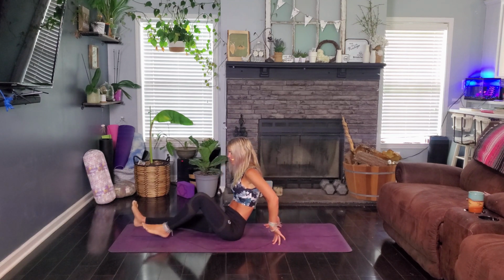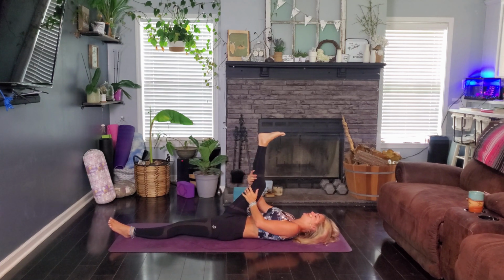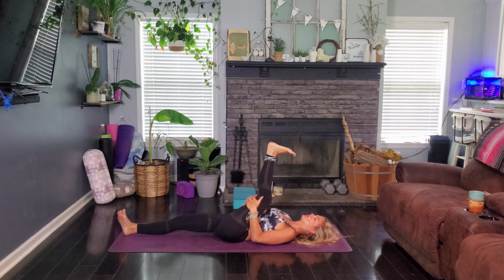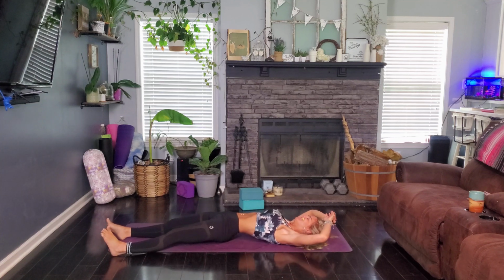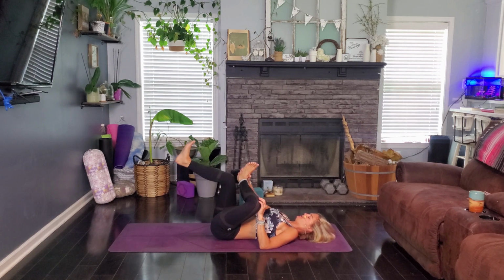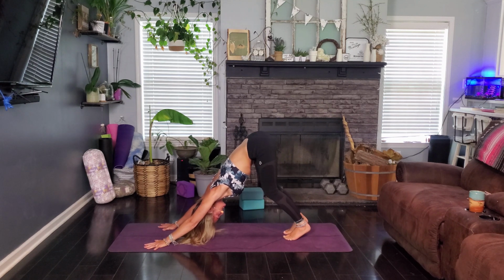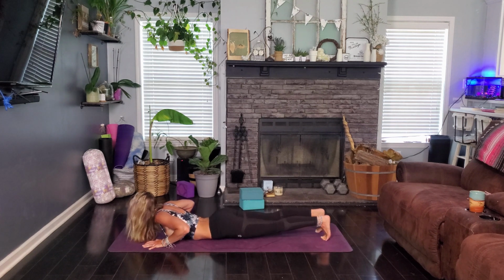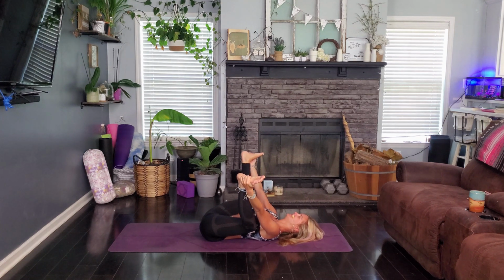Rooting Down Yoga Flow | Day 27 of 30 Days of Yoga | Yoga with Stephanie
Hey my beautiful, health conscious, loving life friend,

✤ Welcome to “Yoga with Stephanie”

You’re definitely in the RIGHT place if you’re looking for the best Yoga tips to brighten your day. I bring you yin yoga, vinyasa yoga, hatha yoga, restorative yoga, ashtanga yoga, health tips, yoga education and so much MORE. I believe you will find a lot of tips for your healthy life…

👉👉I am a 200-hour Registered Yoga Teacher. My purpose is to help empower people by creating self-belief and good habits. I love yoga and I love to have fun while treating my body correctly. So yes, we will have fun and we're gonna try to find that inner child inside of you.

⭐⭐ Hello again! Thank you so much for joining me today for day 27!!! Slowing down and rooting ourselves is so necessary. Today's flow is here to help slow us down and bring us back to Earth! I hope this flow leaves you feeling focused and grounded.

⏰ Video Duration: 00:29:48

👉 Don't forget to tell me your opinion in the comments below and let me know if there are any videos you'd like us to make for the channel.

Please consult with a physician before beginning any exercise program. By participating in this activity, you acknowledge that this exercise is a physical discipline that requires a certain amount of mental concentration and physical strength and endurance and that you must be in good health to participate. You agree to work according to your own limitations and take full responsibility for your own safety and well-being. By participating in this activity, you agree to listen to your body at all times and never do anything that causes pain. You acknowledge that participation in this activity exposes you to a possible risk of personal injury. You are fully aware of this risk and hereby release Yoga with Stephanie aka Stephanie Terrell from any and all liability, negligence, or other claims, arising from, or in any way connected, with your participation in this activity. ⚠️